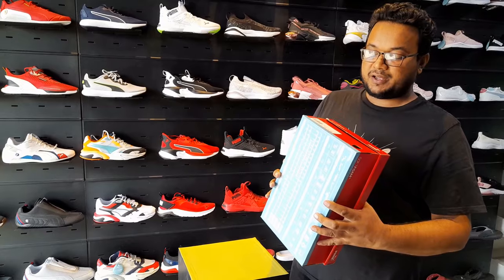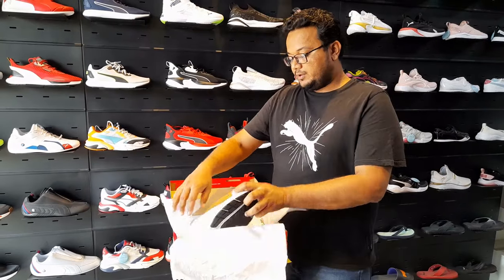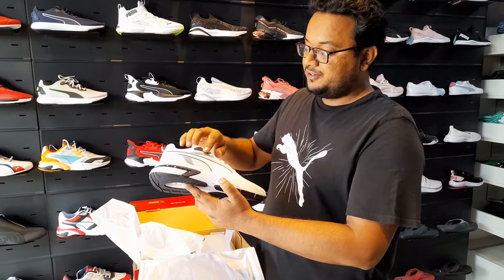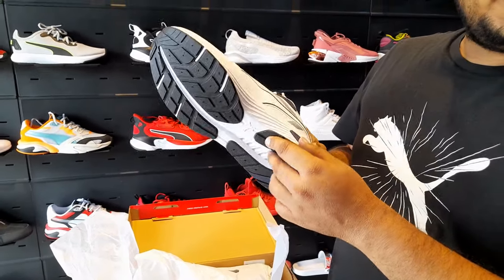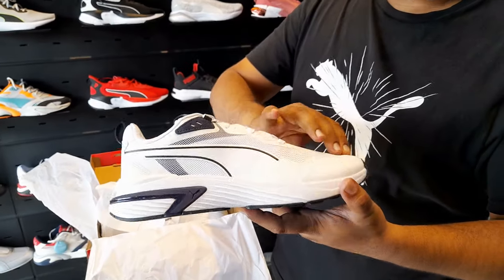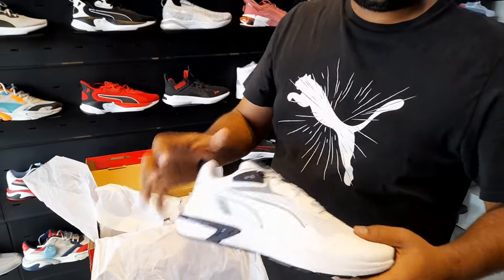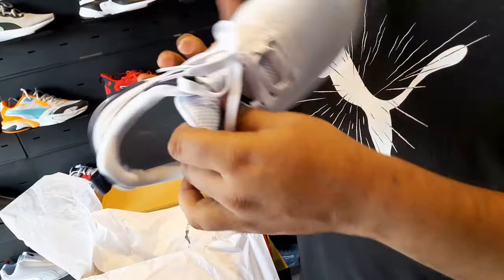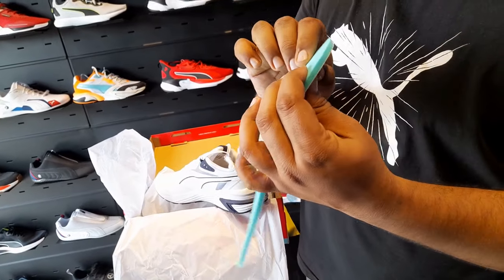PUMA / Supertec Men Shoes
PRODUCT LINK:-

PRODUCT STORY
Our Supertec trainers feature a training-friendly mesh and EVA construction that won't sacrifice durability. This is not your average trainer: the heel clip features TPU accents for enhanced style. You can also rest assured you'll be comfortable while going about your day, as these trainers are fitted with SoftFoam+ sockliners that assure optimal comfort in every step. Hit the pavement in style with this new season trainer by PUMA.